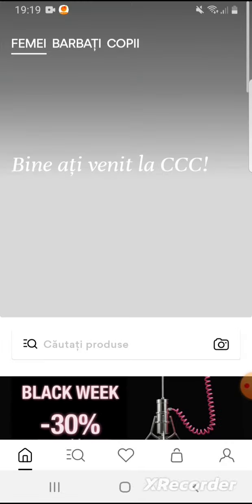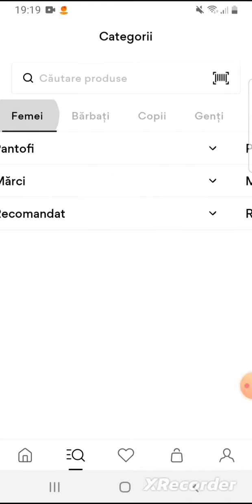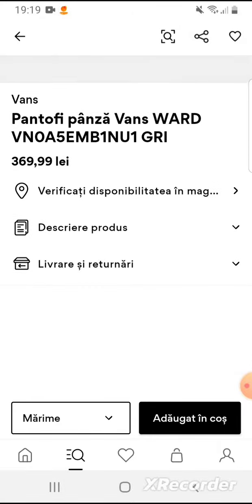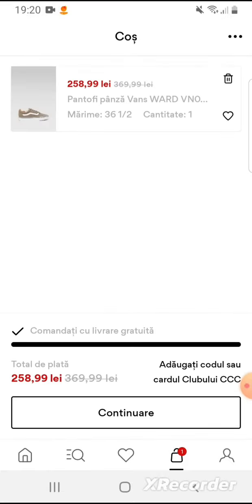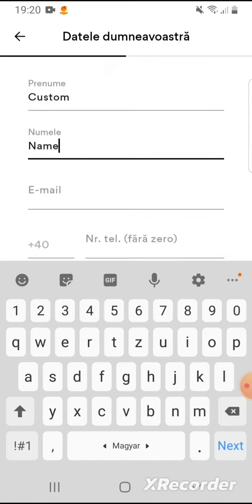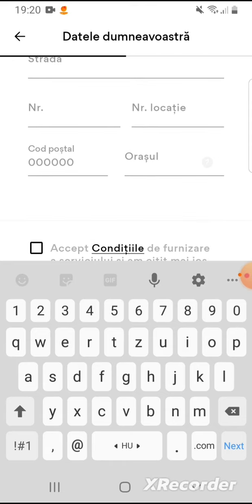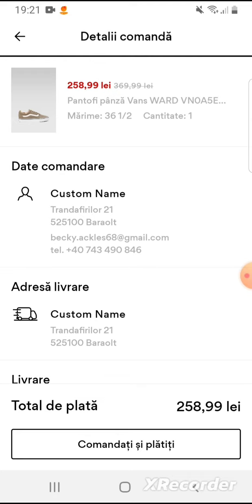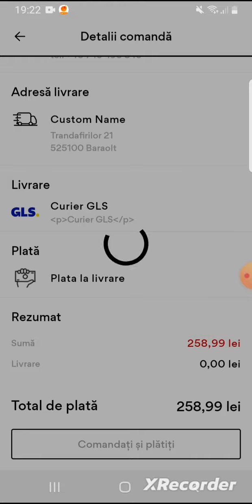How to order from CCC?